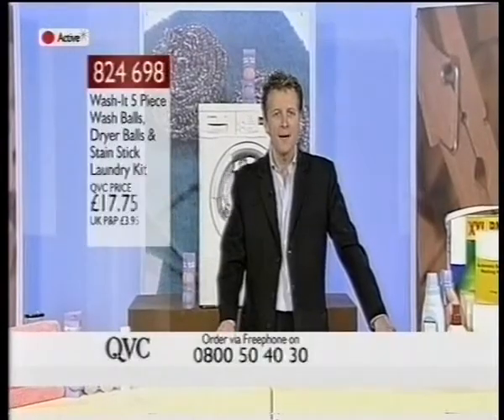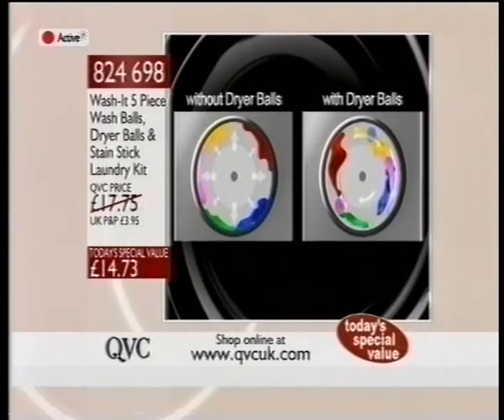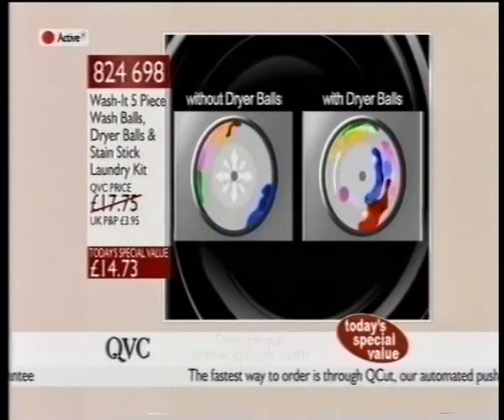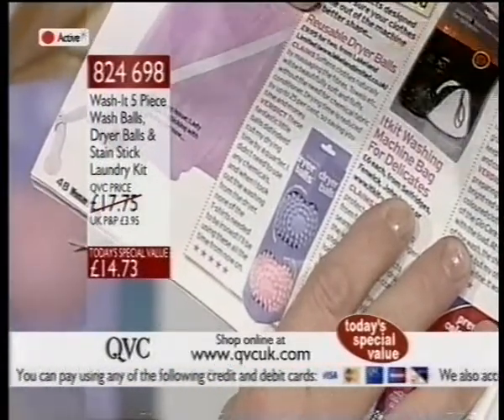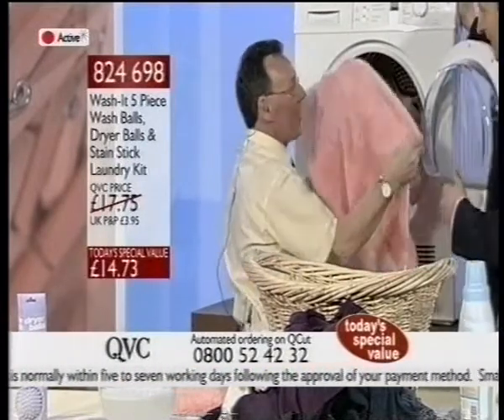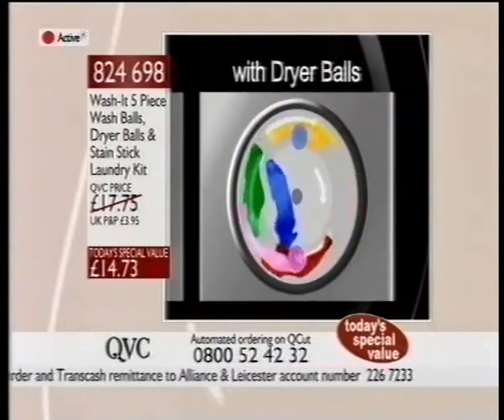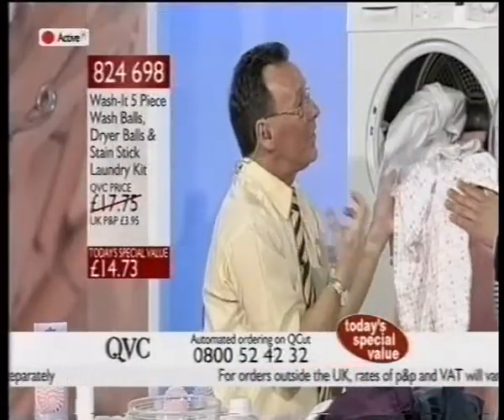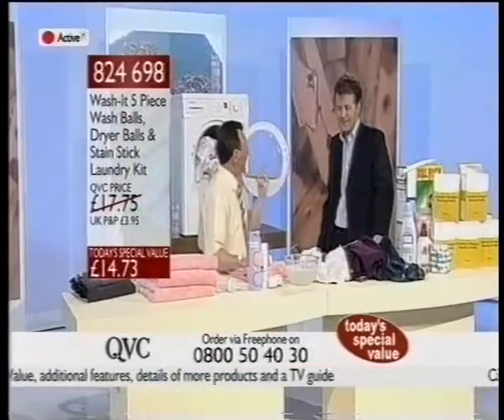The Amazing DryerBalls.wmv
The Amazing Dryerballs!
Simply pop into your tumble dryer
No need for fabric conditioner - the nodules soften fabrics naturally
Reduces drying time by up to 25%
Makes ironing easier